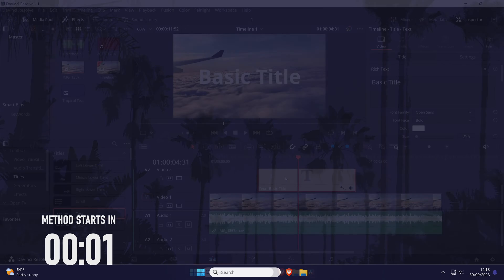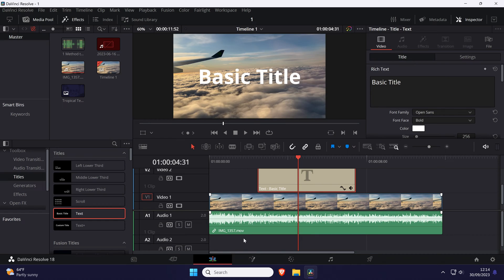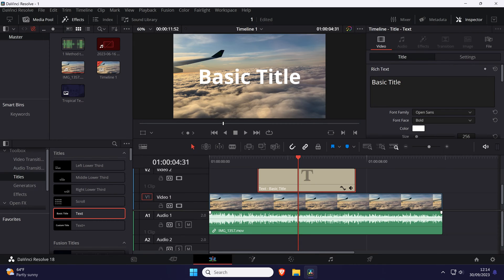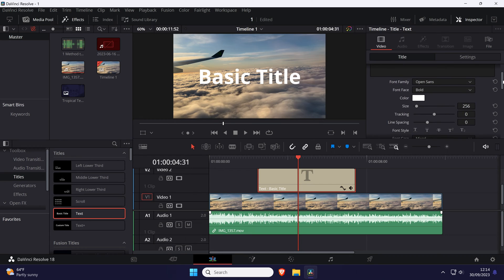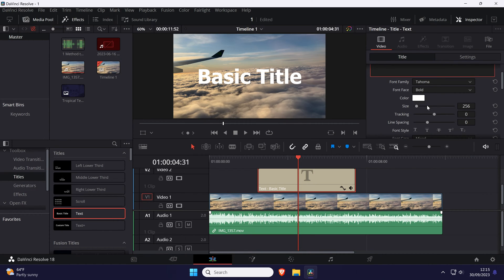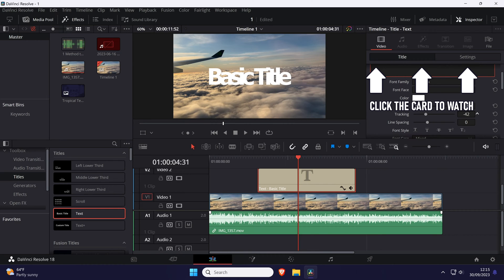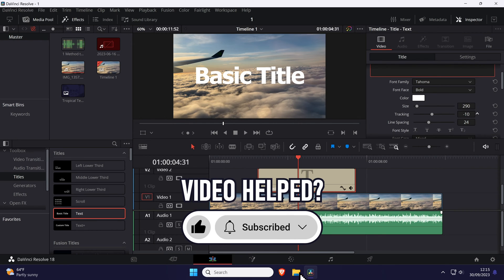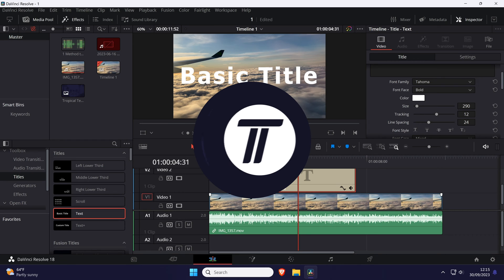How to Change Text Font in Davinci Resolve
Want to know how to change text font in Davinci Resolve? This video will show you how to change font in Davinci Resolve? You might want to know how to change text font style in Davinci Resolve to find which font works best in your project. Hopefully today's video helps show you how to change text in Davinci Resolve!